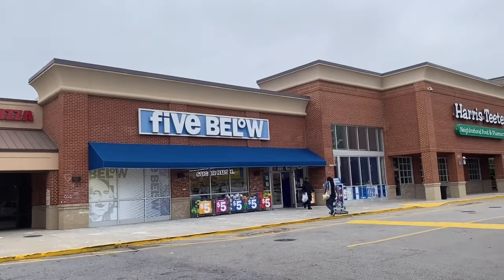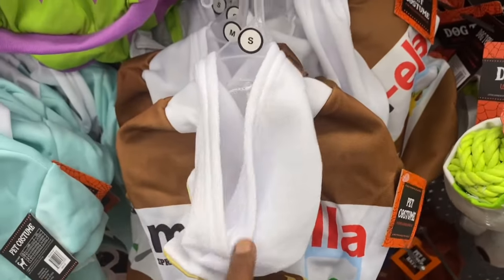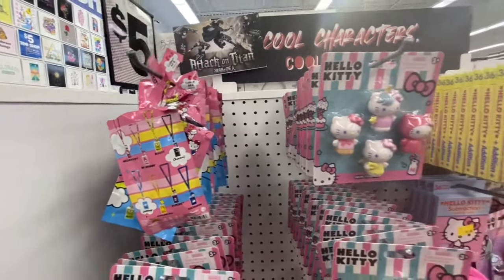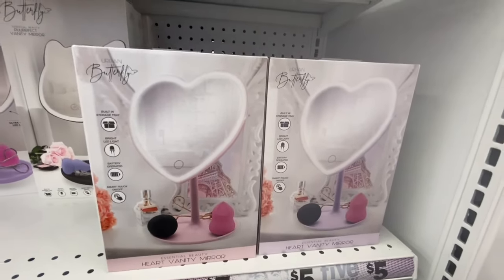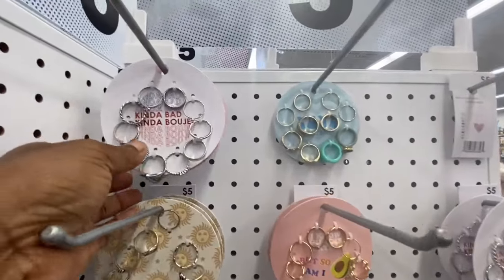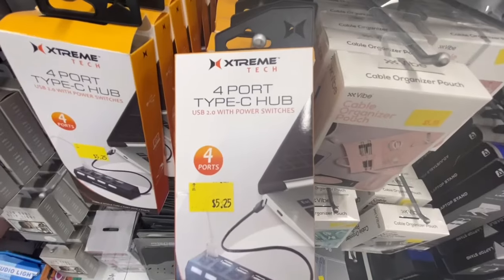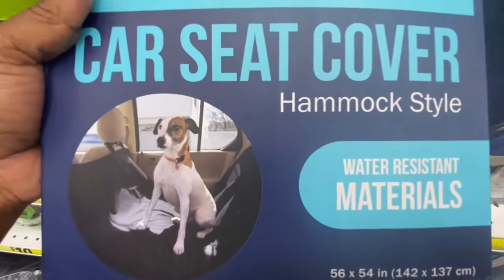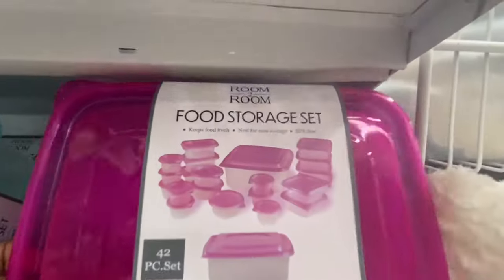Five Below | Cool Finds | Great Prices